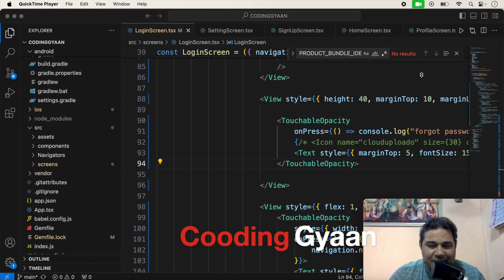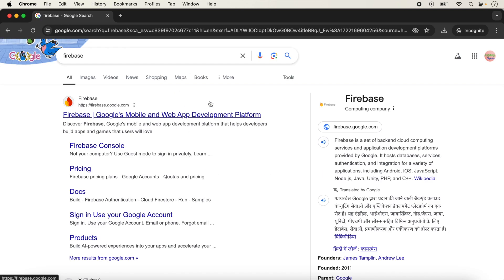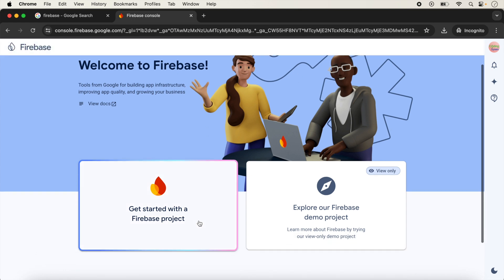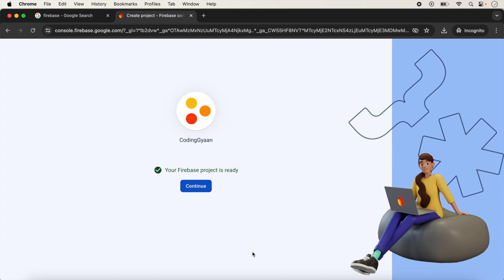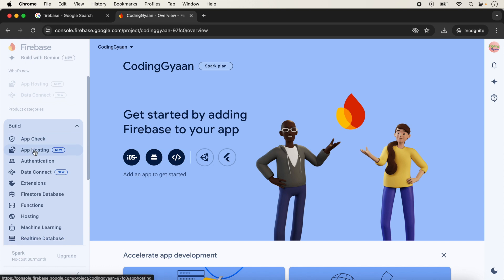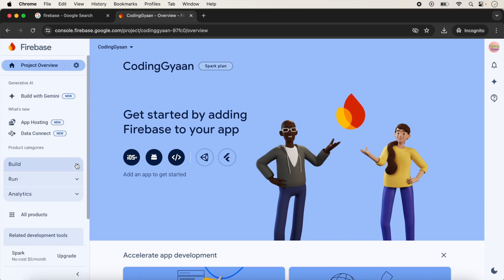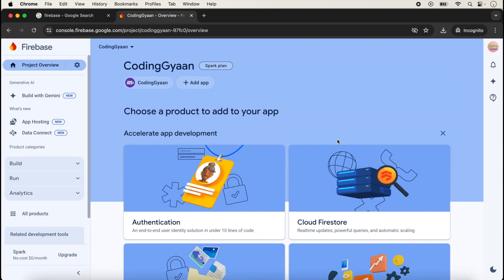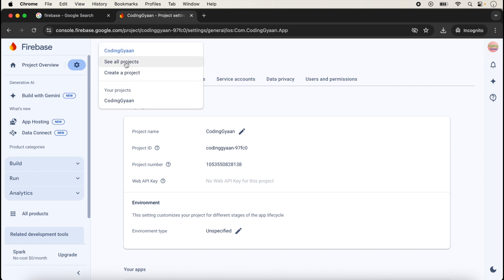Firebase setup with React-Native App ?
In this video, we will use setup Firebase  in React-Native.And we will  use practical demo of Firebase setup , join us, we will explore Firebase setup in React Native  and will discover how to create a solid foundation for your mobile app development projects.

What is  https Requests ?